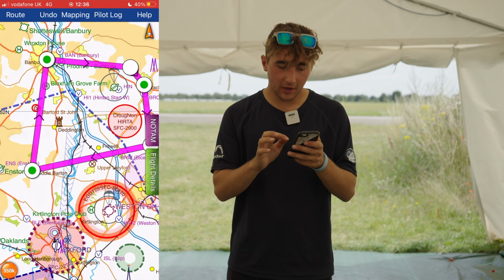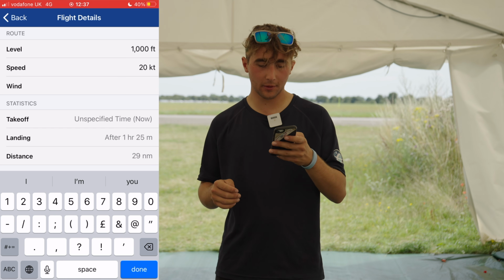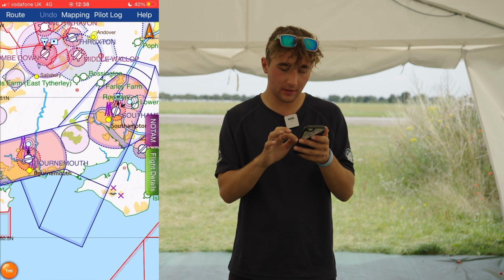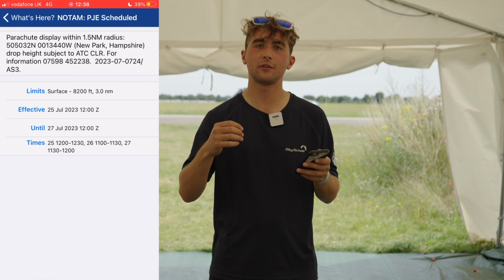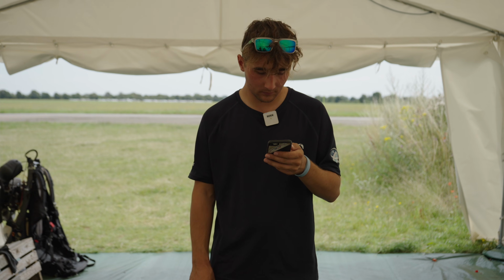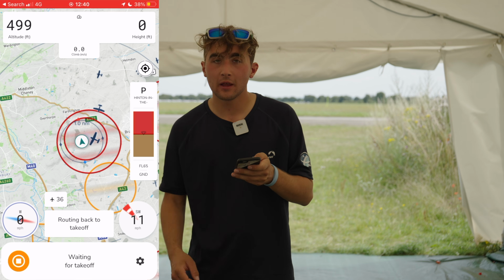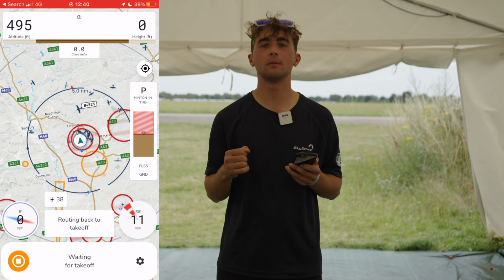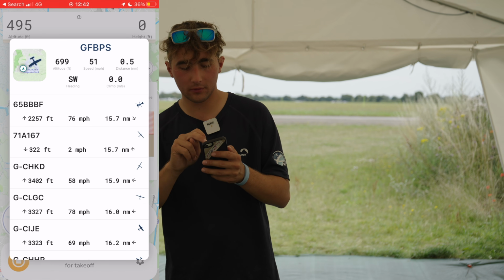The best Paramotoring Navigation Apps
In this episode of Bruce's Top Tips he explains the best Navigation apps for Paramotoring and how to use them to plan XC flights.